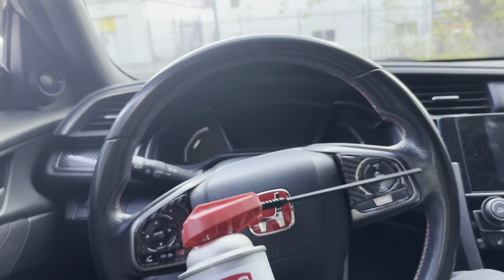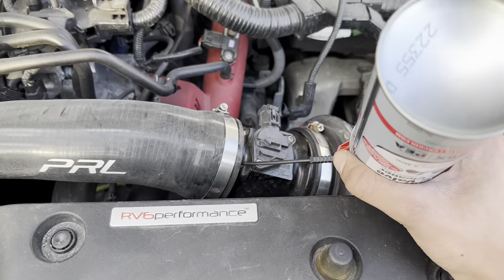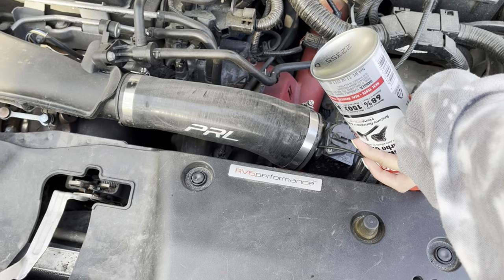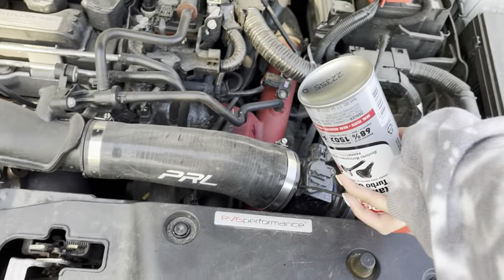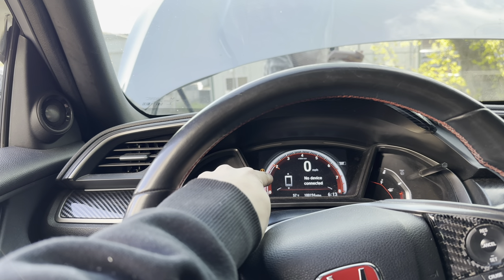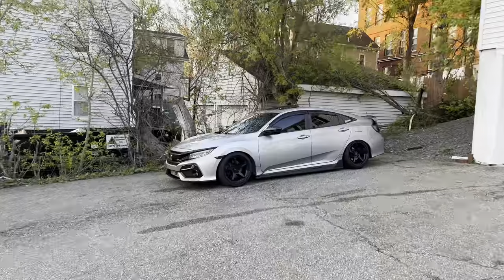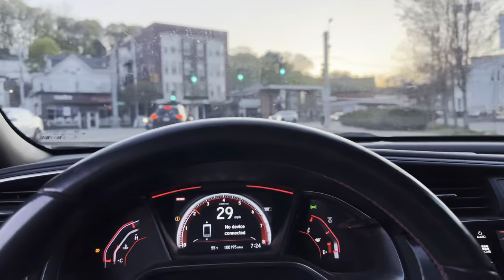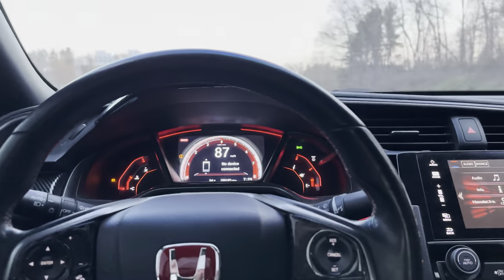Cleaning the valves on my 10TH Gen Civic Si…